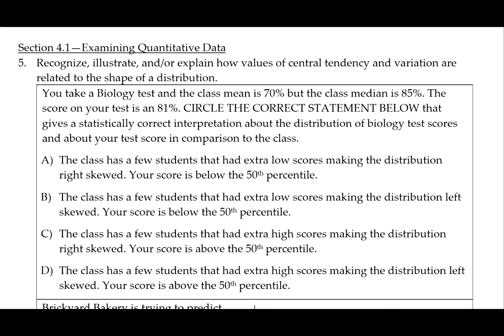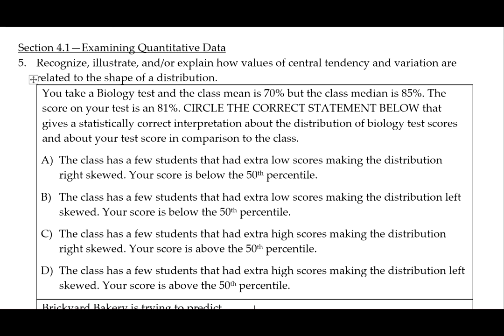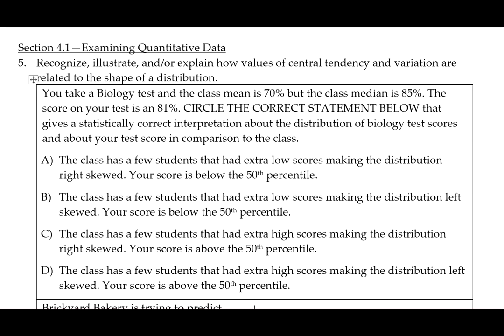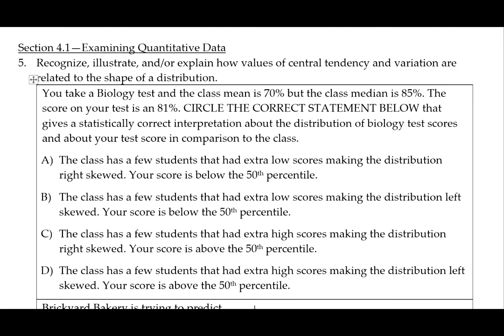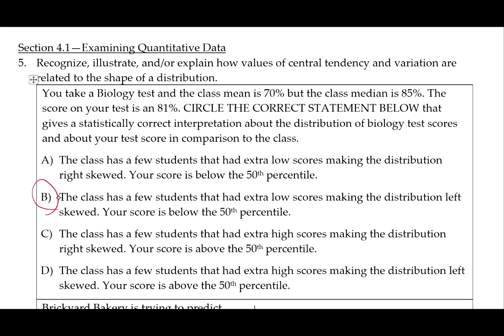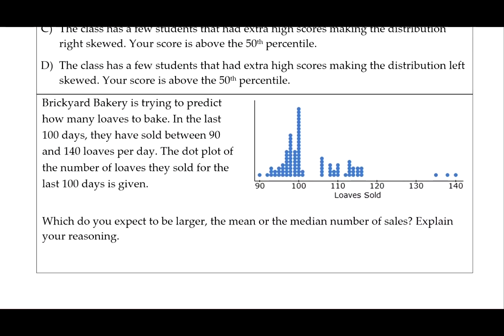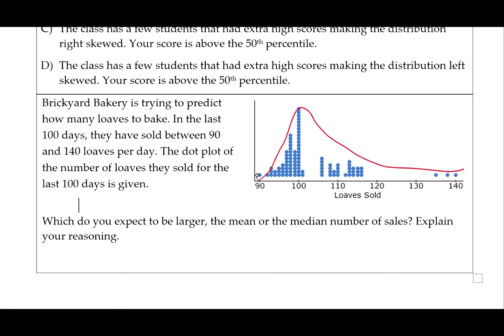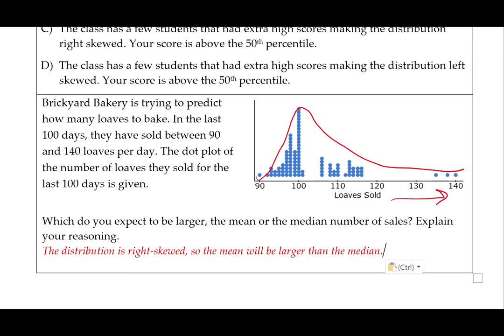Chapter 4.1 - Learning Objective 5